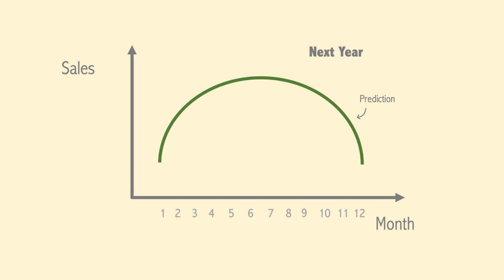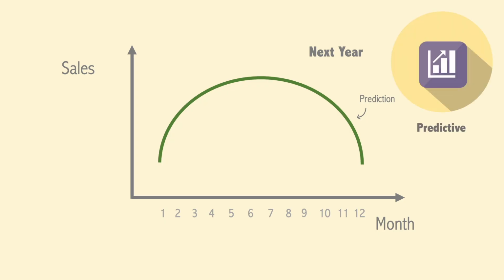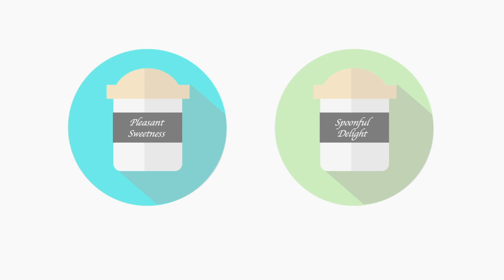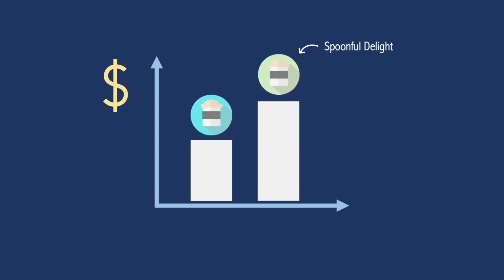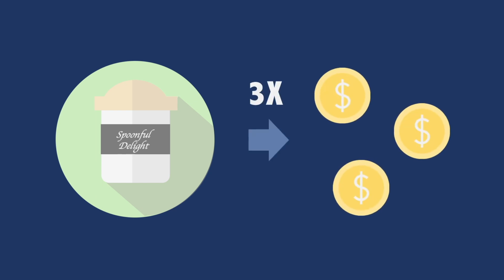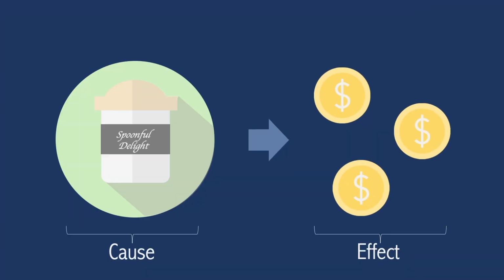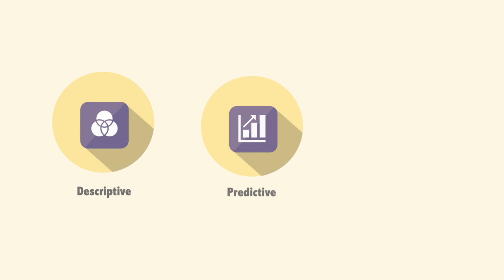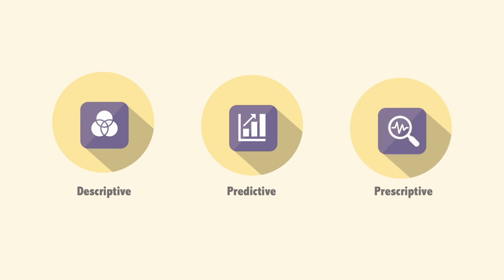Three Types of Data Science | Data Science Concepts Easily Explained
Data Science - you’ve probably heard of the buzz word! Some articles even consider Data Science the “sexiest job of the 21st century.” Although you’ve heard of data science, did you know there are different types of data science problems? The three types of data science are descriptive, predictive, and prescriptive. In this video, we’ll go through these three types of data science using the lemonade stand analogy.

At Data Citizen, our mission is to explain data science concepts using simple English and fun visuals! We'll cover concepts in statistics, machine learning, and causal inference.